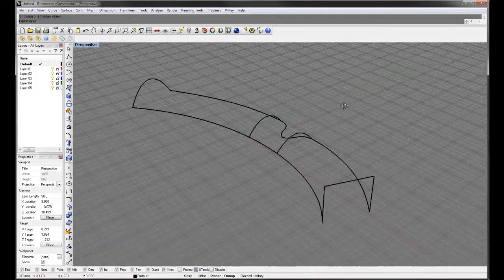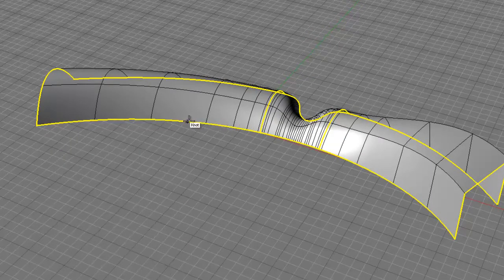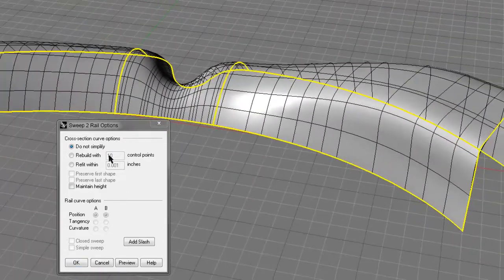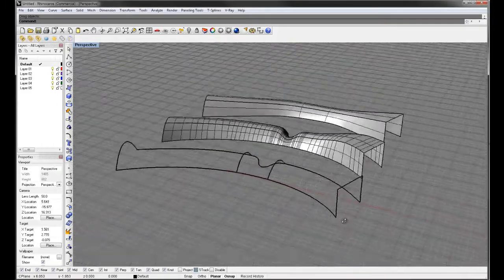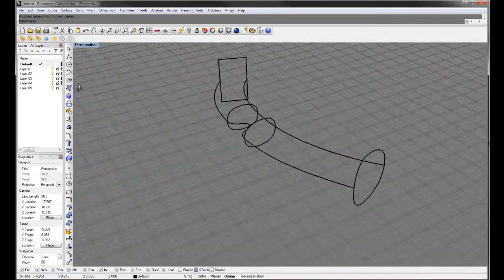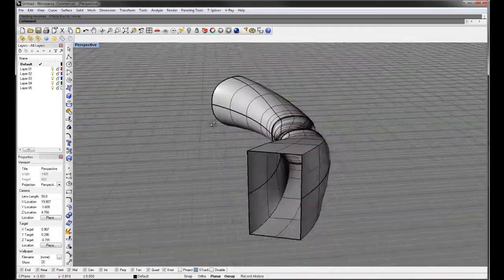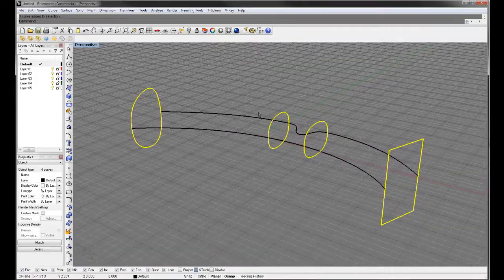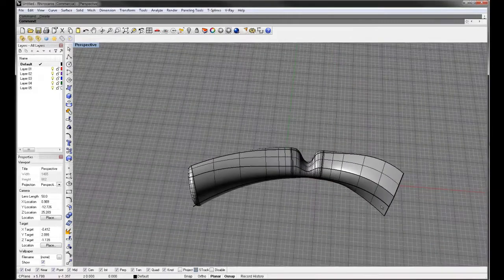Sweeps Part 2